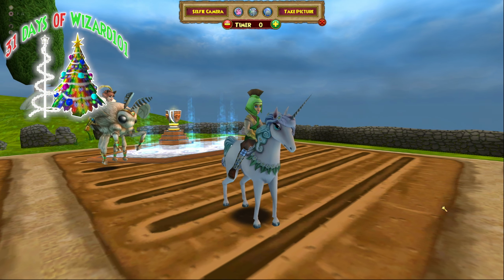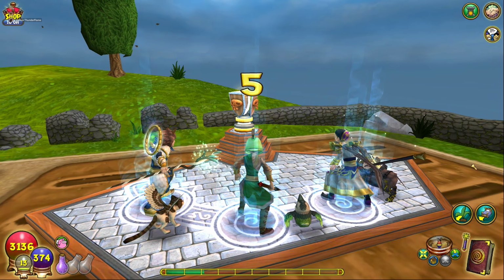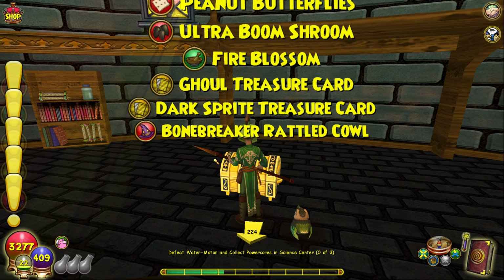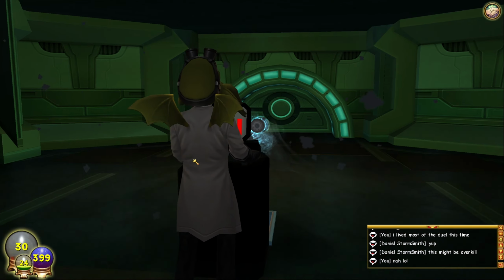Farming Rattlebones Duels for Mounts! | Wizard101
There is 1 day left of the challenge!

2. Comment if you stay in or go out on New Year’s

3. Winner is announced December 31st

Something you want to see me do? Comment it below!

Other Channel:     @TropicaKat